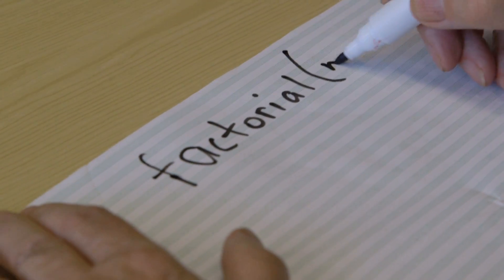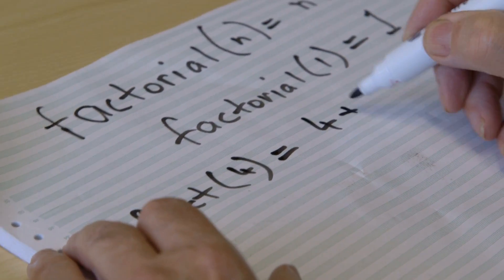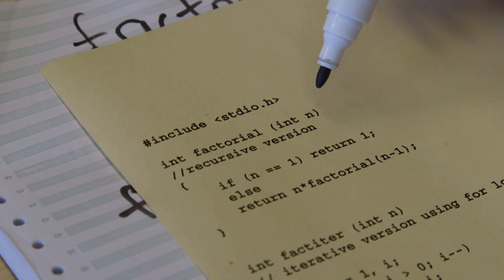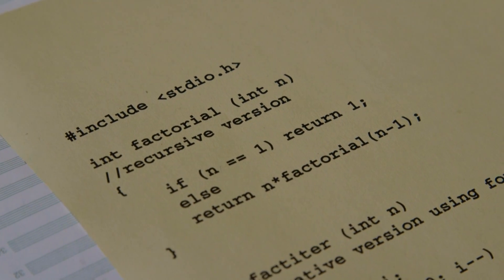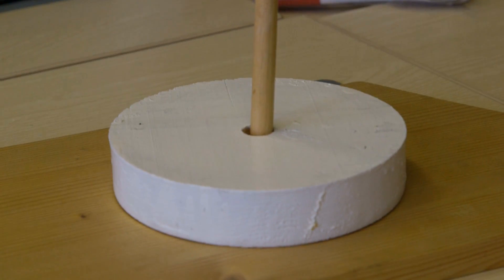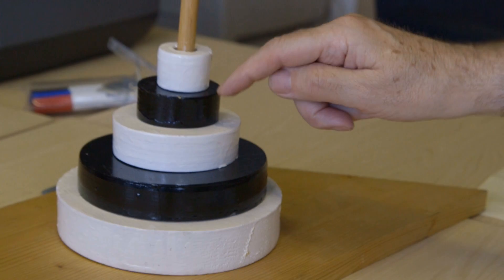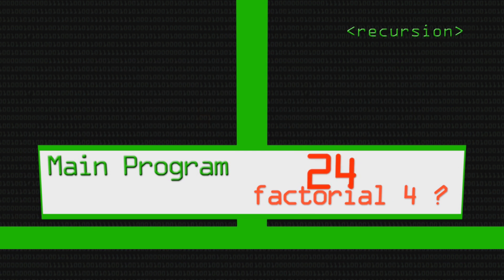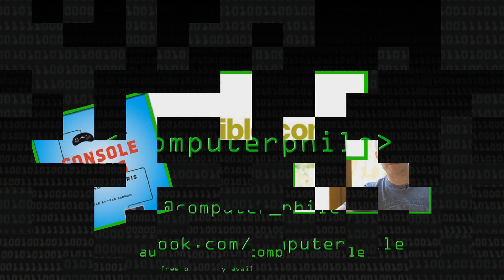What on Earth is Recursion? - Computerphile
Recursion; like something from the film "Inception". Even Professor Brailsford says it can be hard to get your head around - watch him make it much easier to understand...